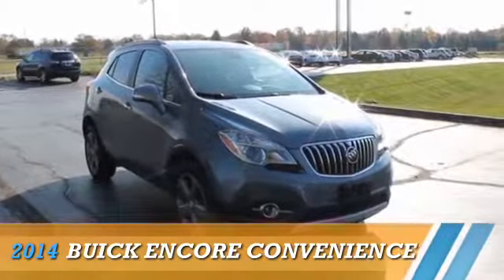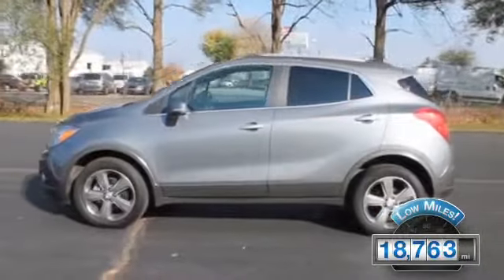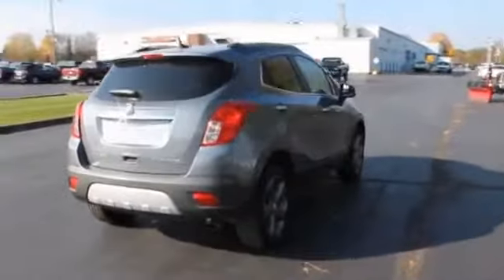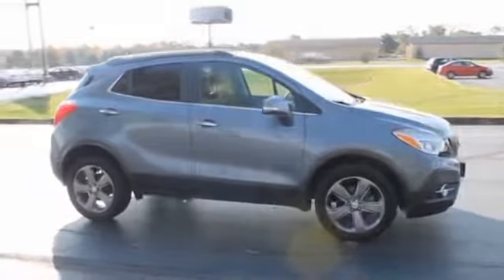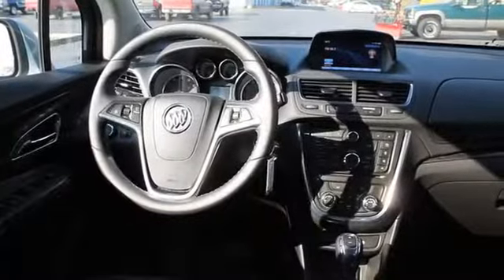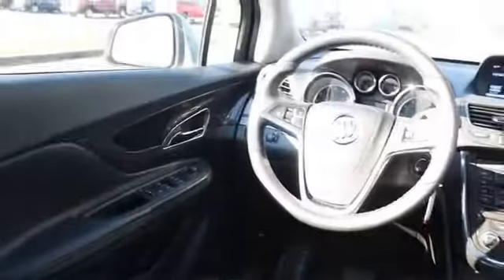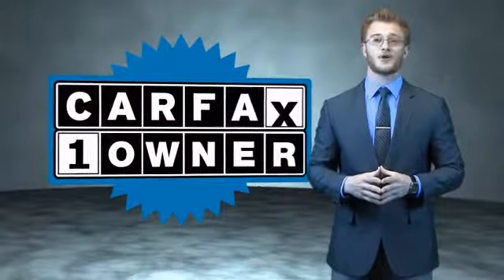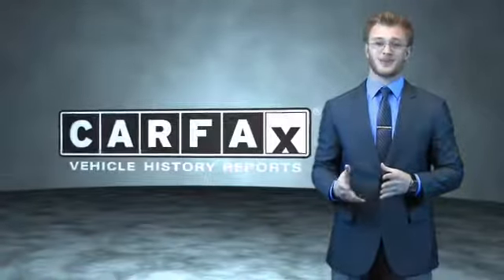2014 Buick Encore P8070 - Plainwell MI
Year: 2014
Make: Buick
Model: Encore
Trim: Convenience
Engine: 1.4 liter 4 cylinder AWD
Transmission: 6-Speed Automatic
Color: Gray
Mileage: 18763
Address:
VIN:KL4CJFSB3EB512322